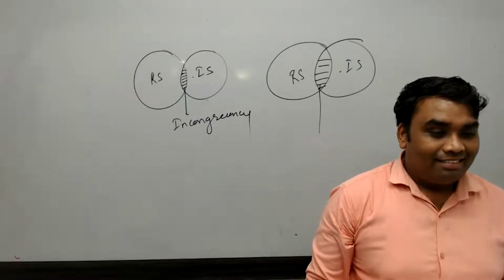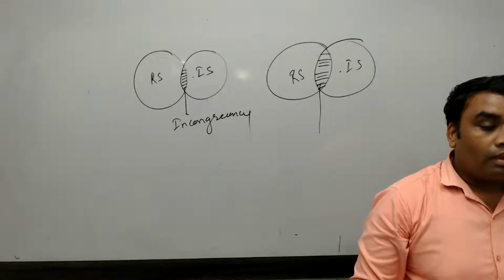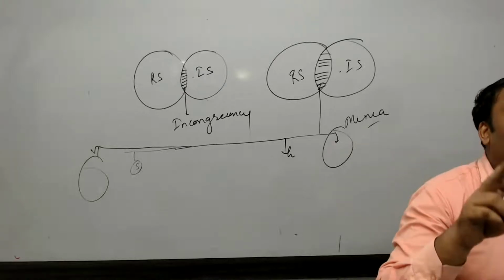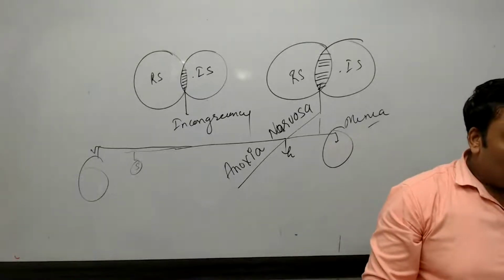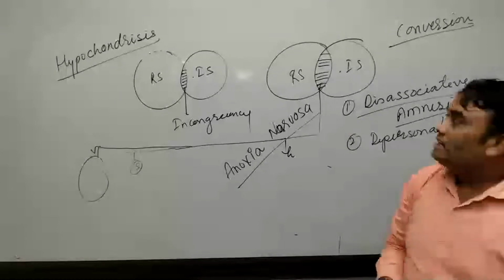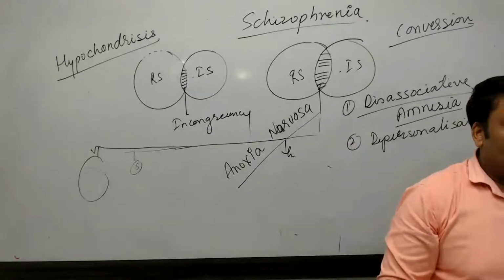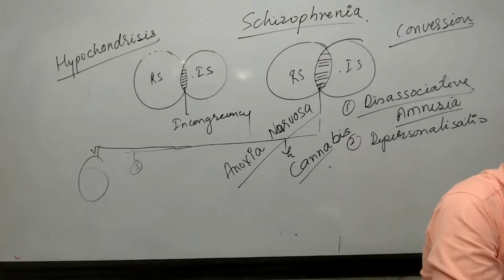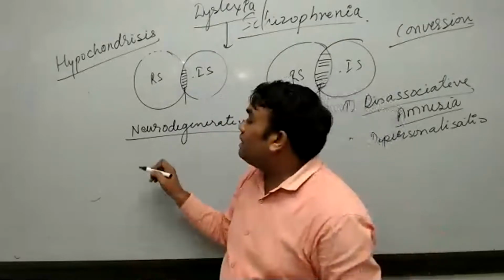HUMANISM PART-2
PSYCHOLOGY OPTIONAL # PAPER _1 PAYCHOLOGY